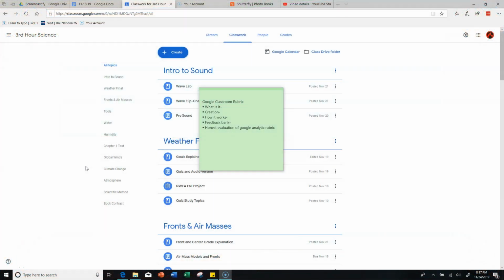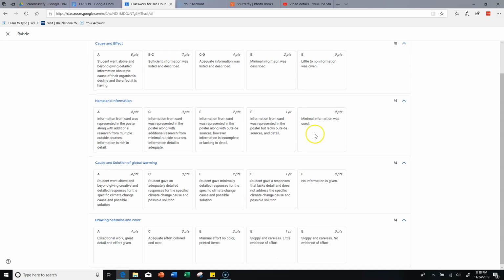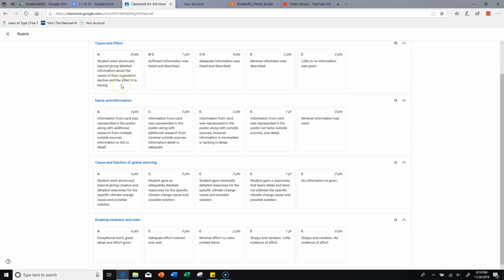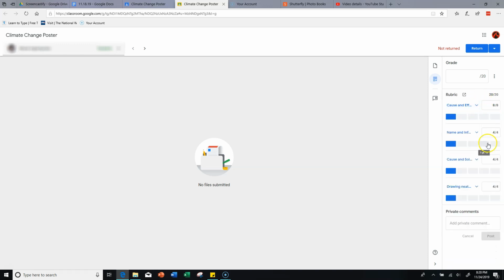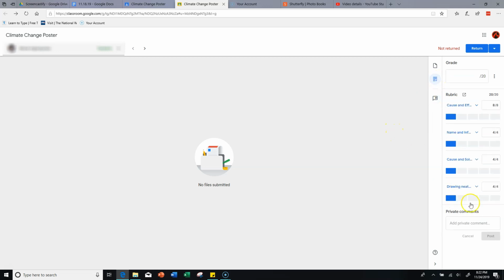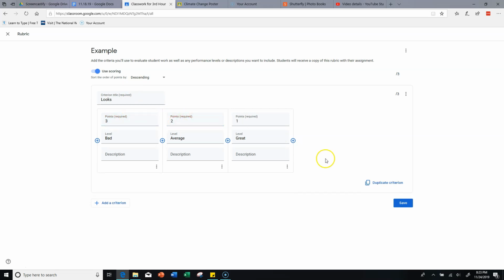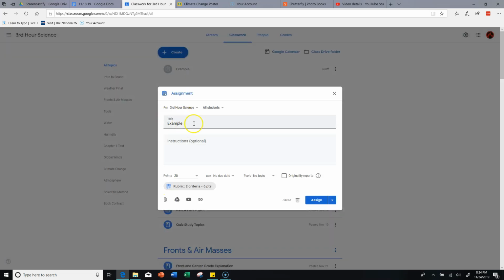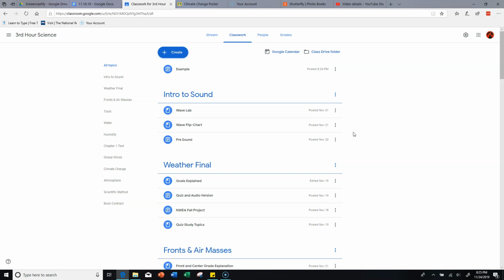Google Classroom Rubric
Explains how to use the rubric function in google classroom.